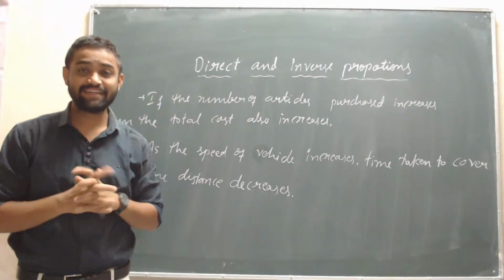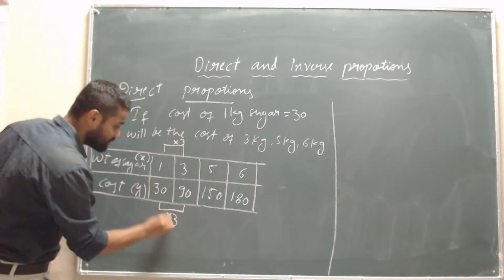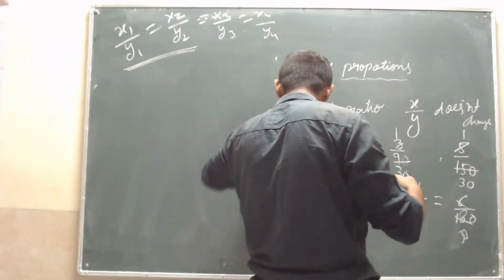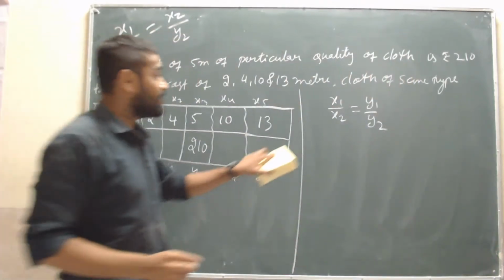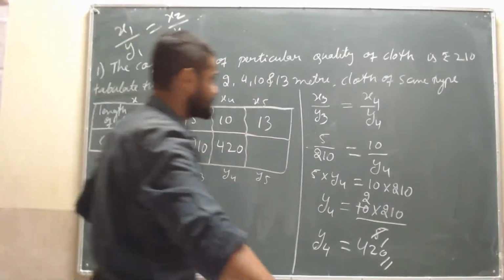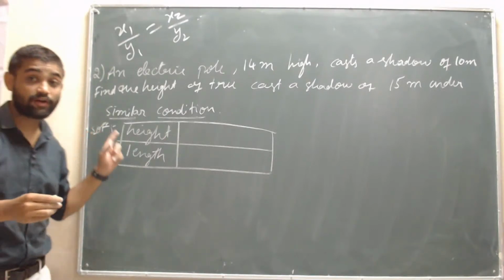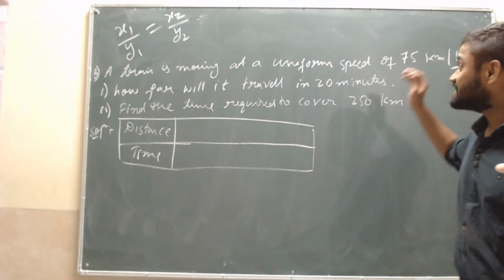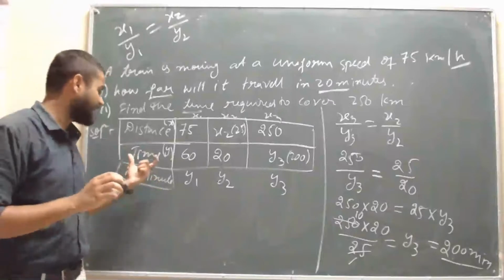CLASS 8TH MATH # DIRECT AND INVERSE PROPOTIONS